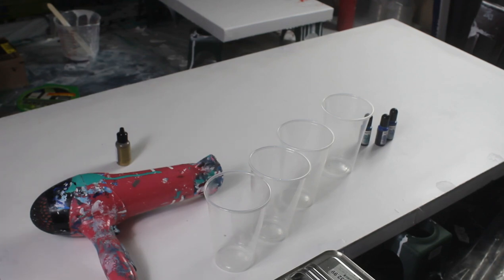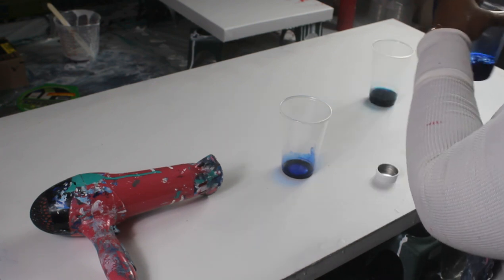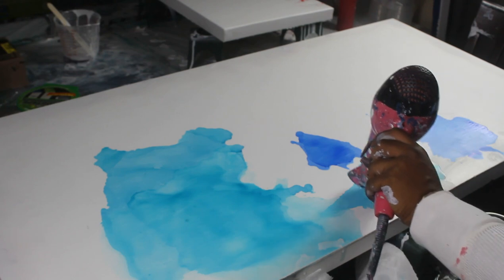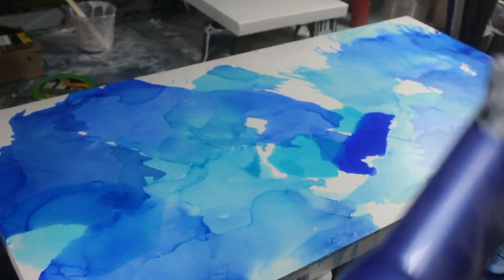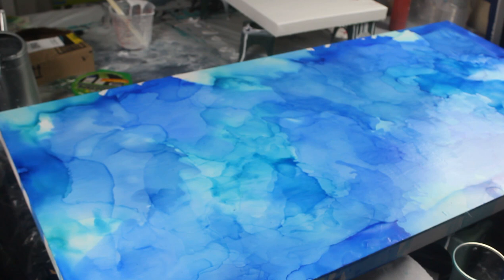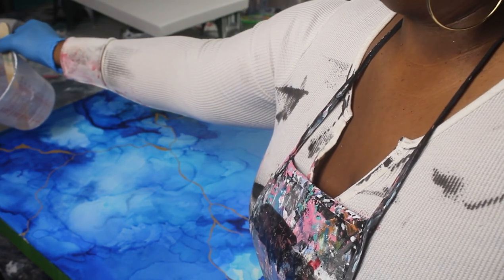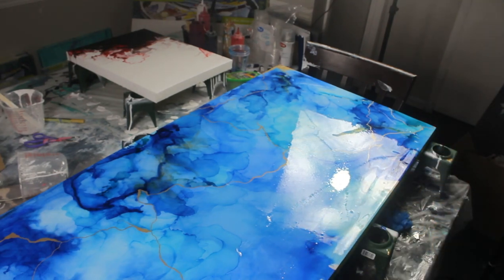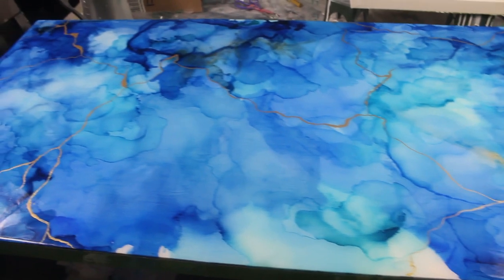Alcohol Ink for Beginners on a large 2 FEET x 4 FEET: STUNNING RESULTS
Would you believe me if I told you this was first time?? lol. (I know I'm supposed to have on a respirator. sorry. I did have my slide doors open. lol I was well ventilated.

I will be teaching you guys how to make a cradled wood panel as well. just in a few days. Don't wanna Overload you. lol